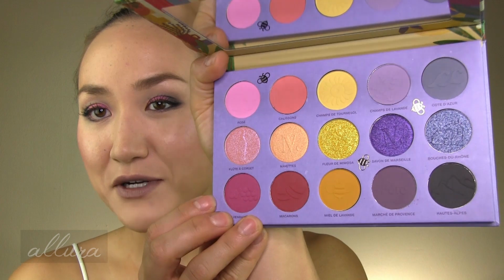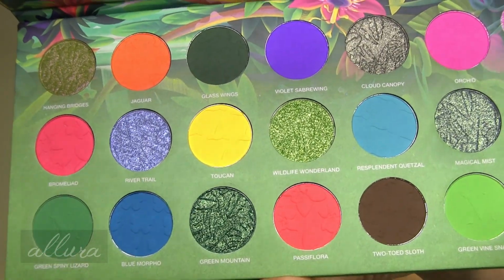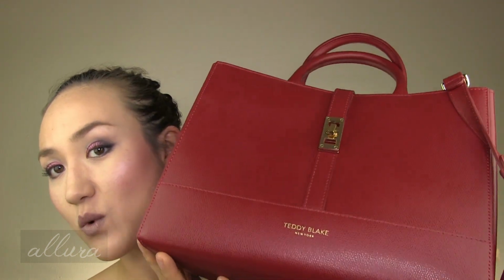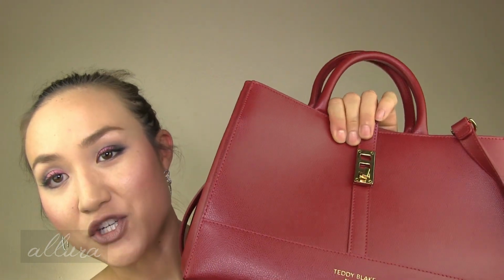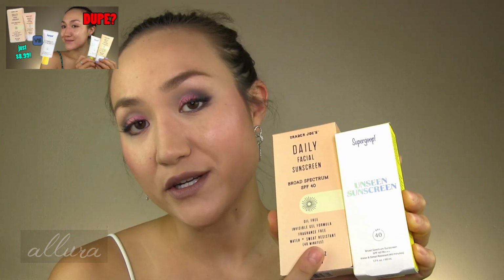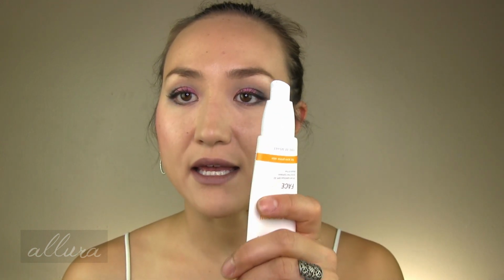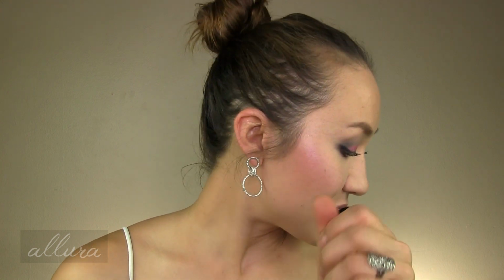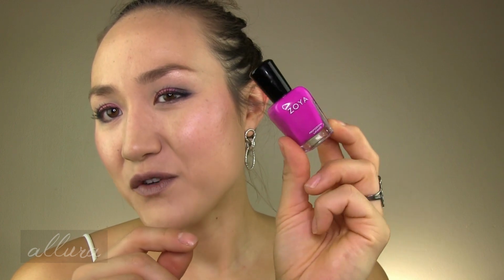My Favorite Things Lately // Makeup, Skincare, Purses (Aug. 2022)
Here are some of my favorite things lately!

~PRODUCTS SHOWN~
🟣Dear, Klairs All-day Airy Sunscreen *
🟣Proactiv Clear Skin SPF 30 *